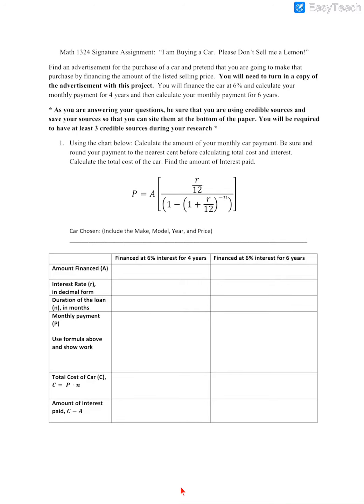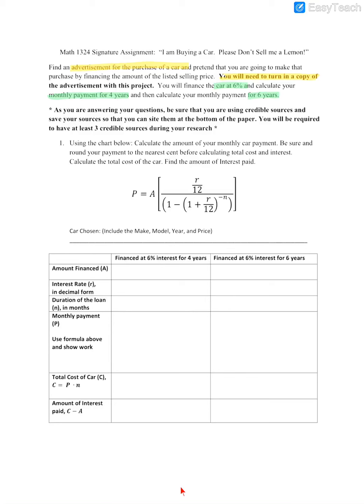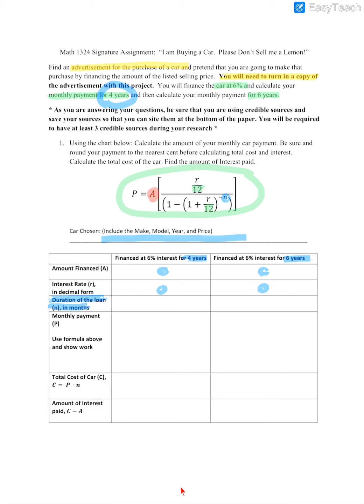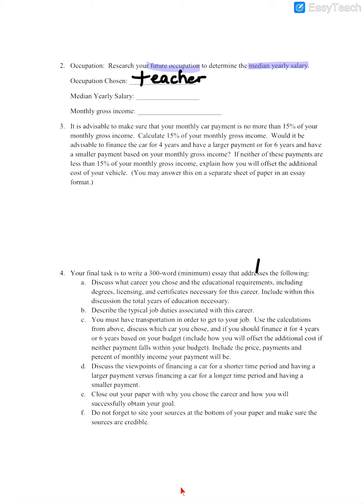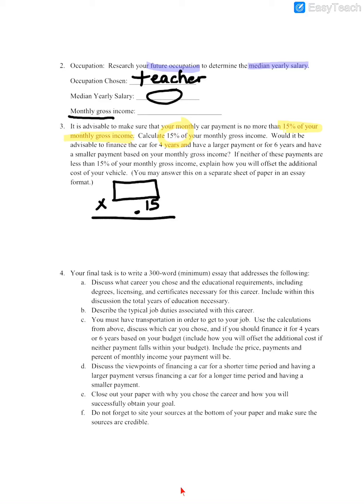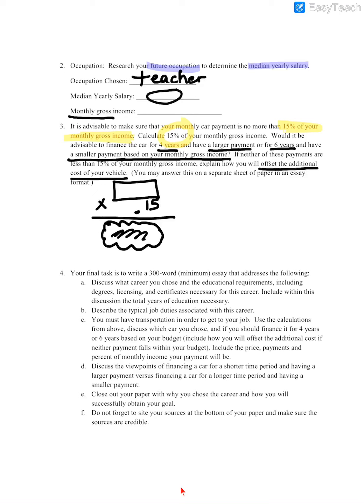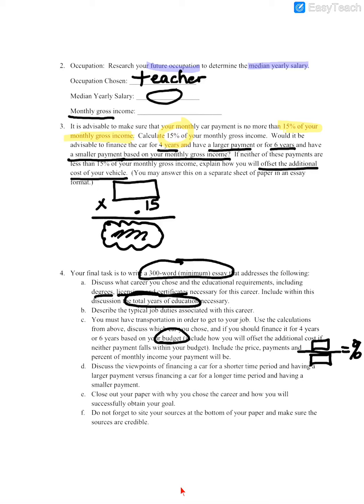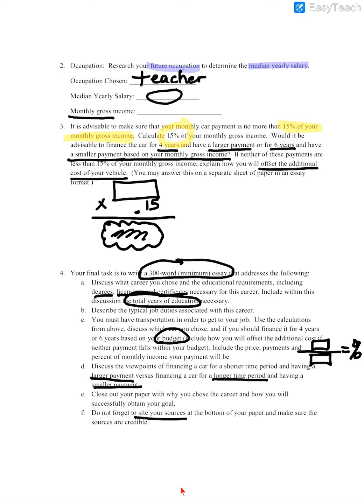Math 1324 Signature Assignment at Navarro College